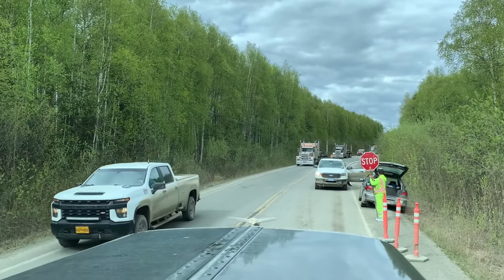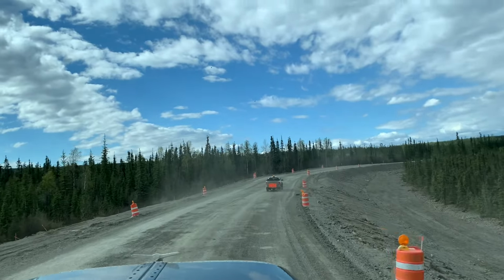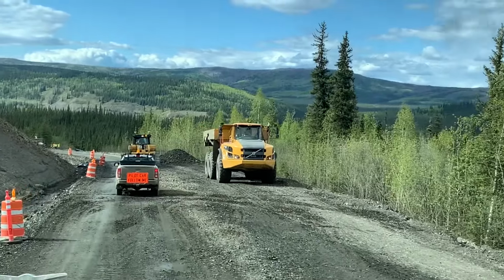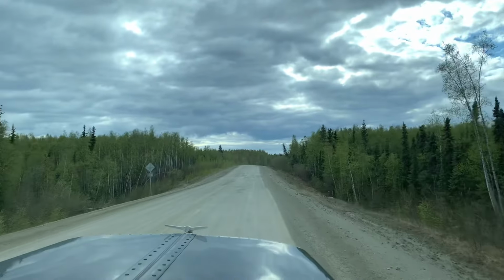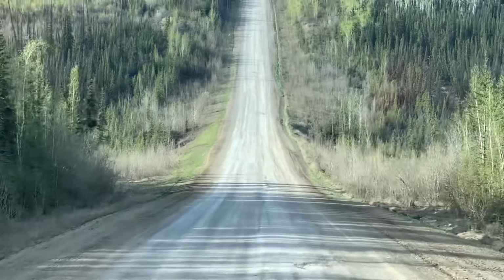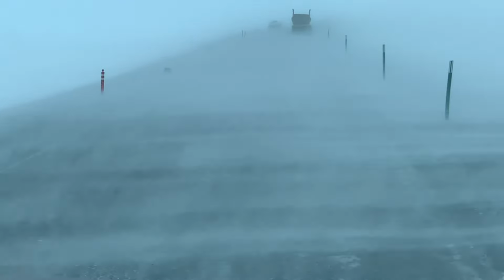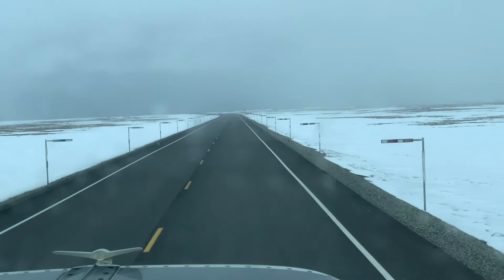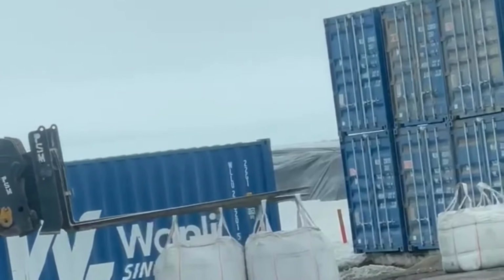HAULERS AND CONSTRUCTION HEAVY EQUIPMENT